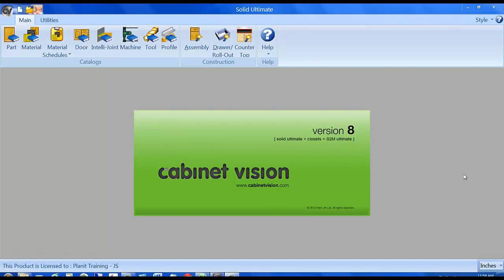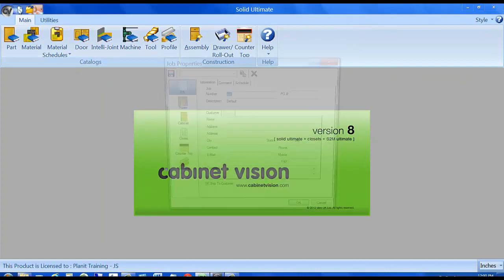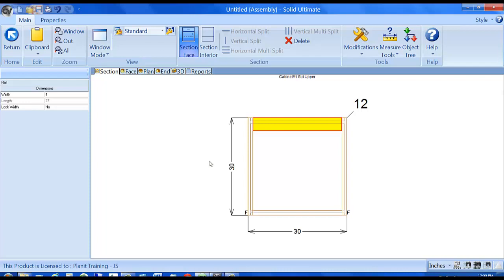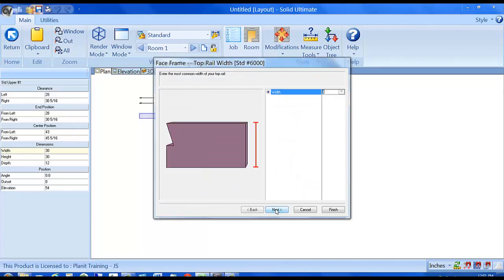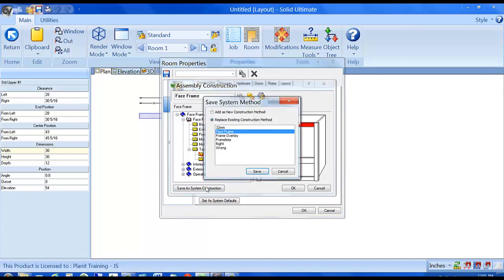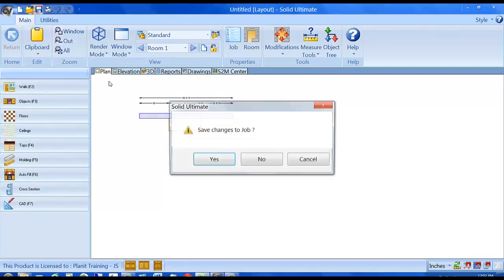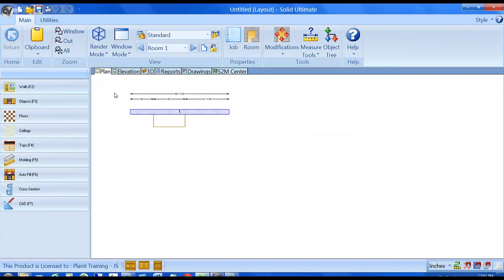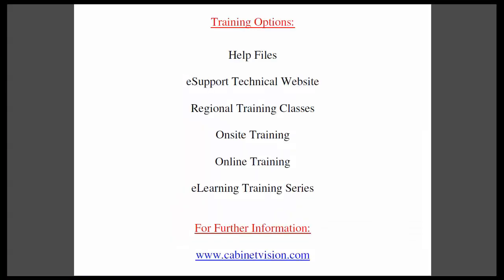Saving Job Level Construction Method Changes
Explains how to save changes made to a construction method that was modified at the job level.